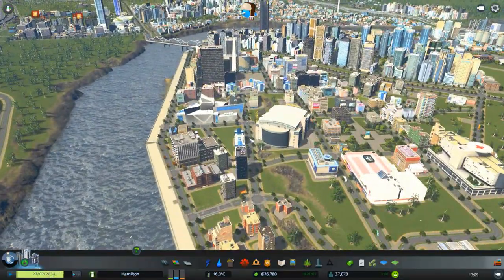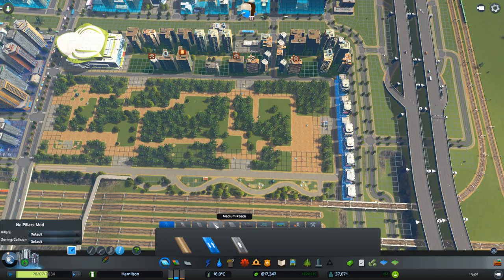Series 3: City Skylines Hamilton ep 8 - final episode (for now)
This is unfortunately going to be the final episode of Hamilton until the CPU load bug is fixed. Building a seawall and new district in pause mode did work somewhat, but I run out of money. Having to wait for money with my system already at max is just not feasible. Hopefully Colossal Order will bring a patch out shortly and fix the issue. I will continue my Snowdonia stream each Monday & Saturday until the issue pop-up it's ugly head there too.